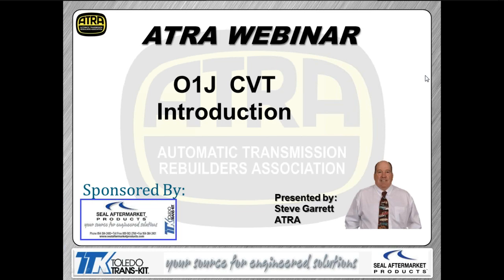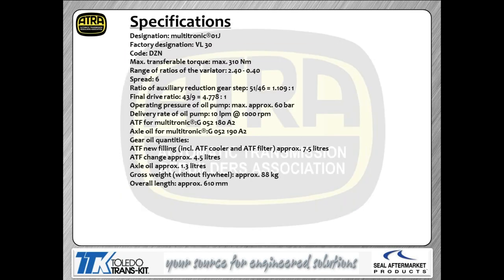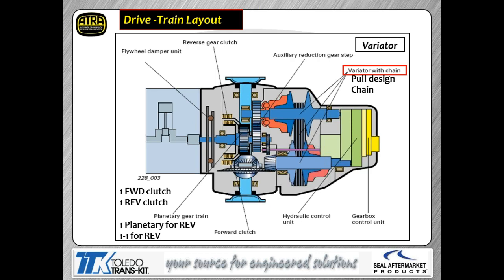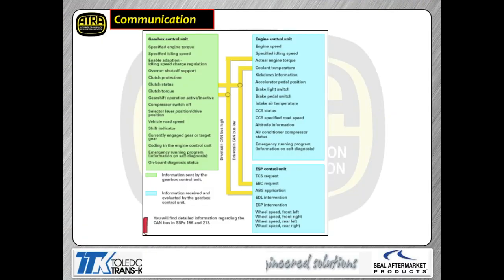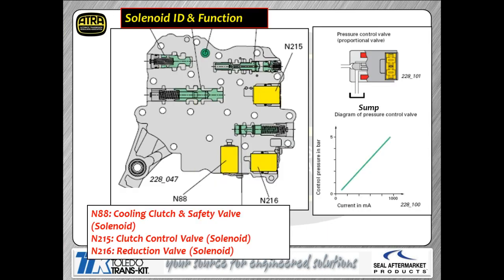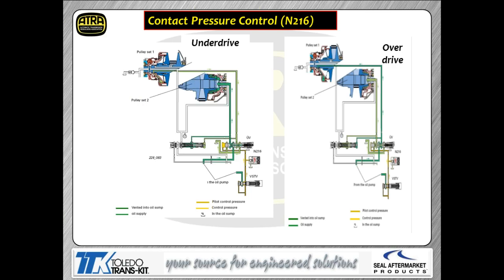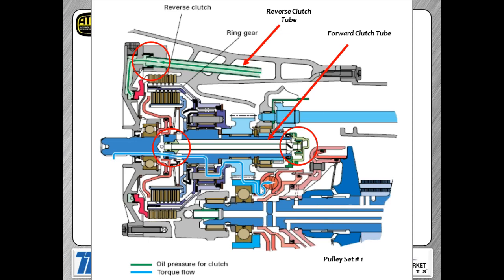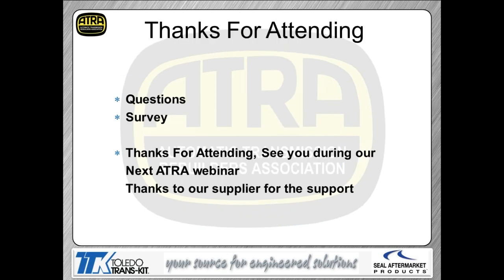Introduction to the 01J Webinar - 3/25/2014